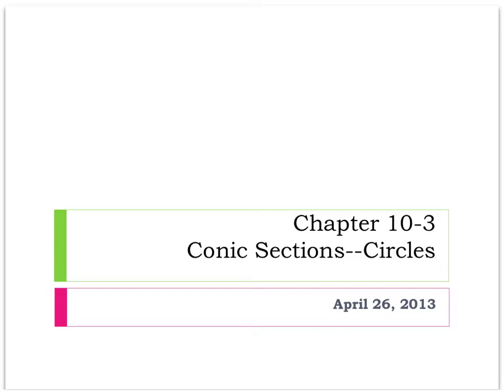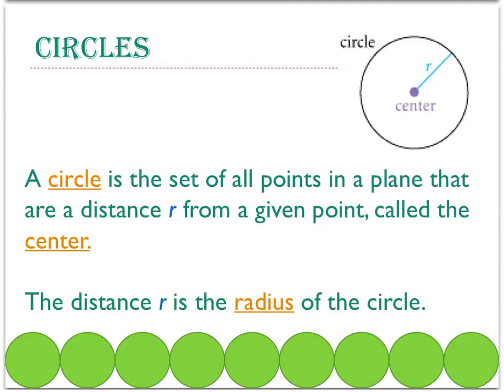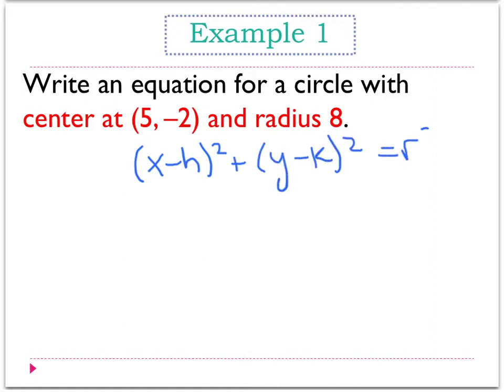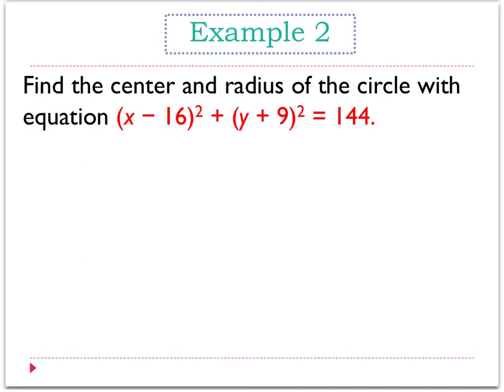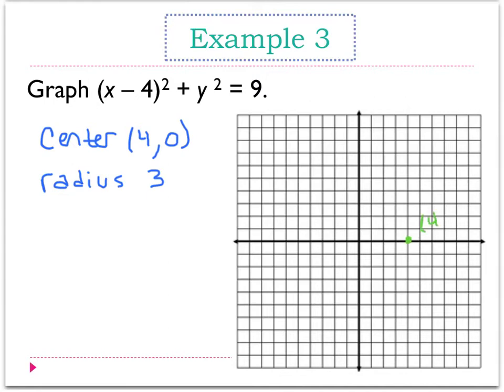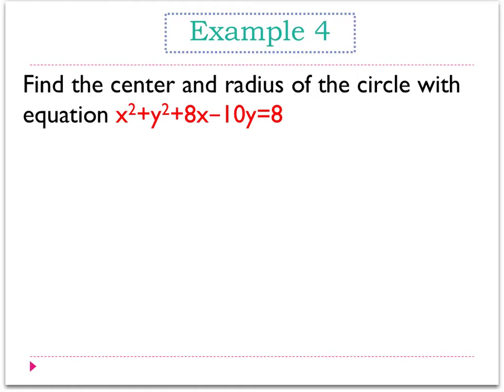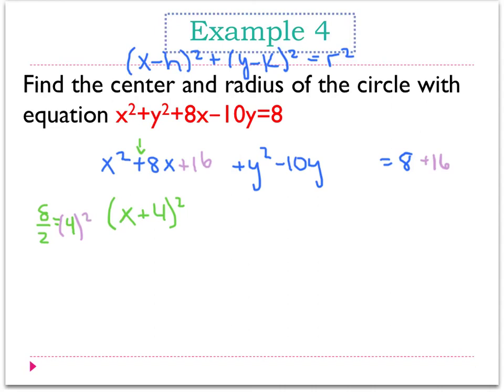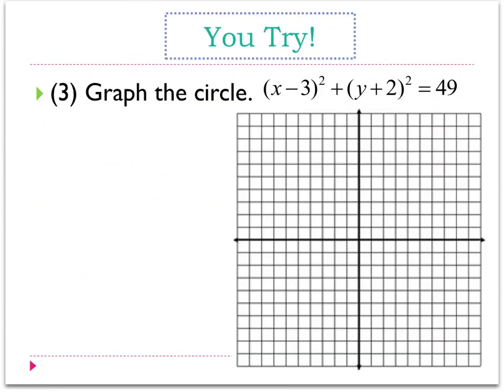76Alg2H Chapter 10-3 Conics and Circles